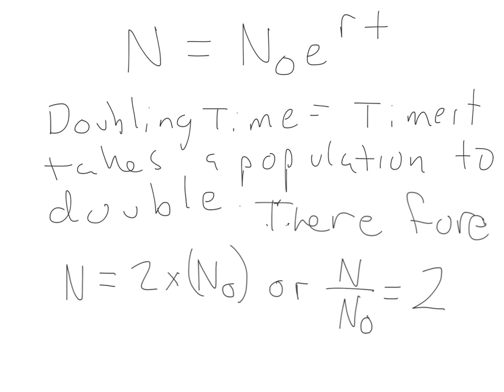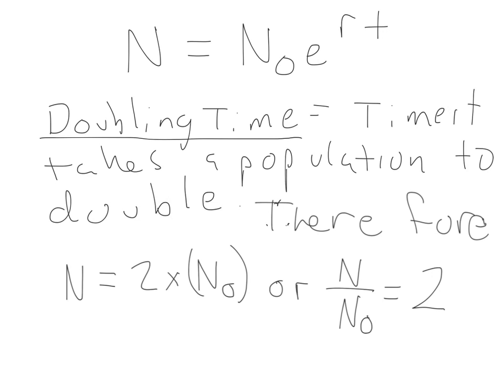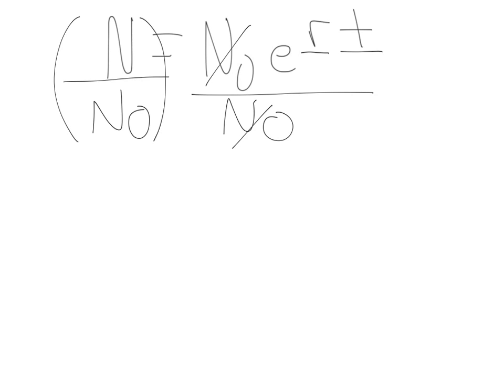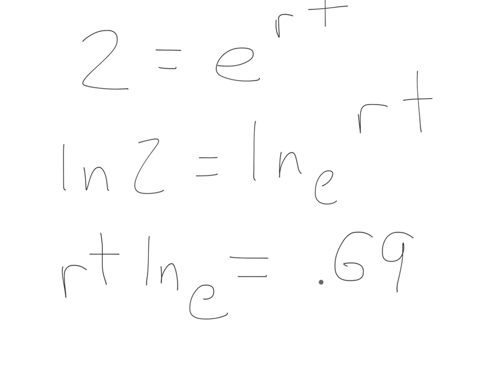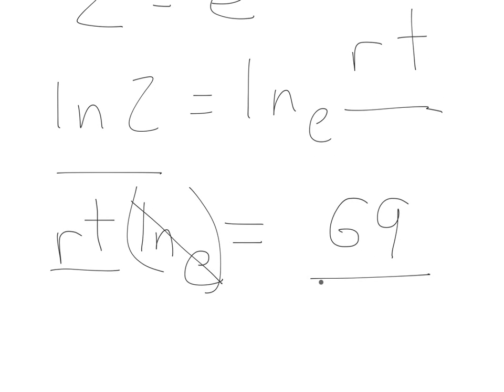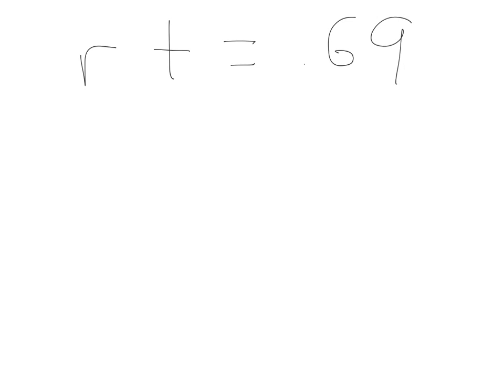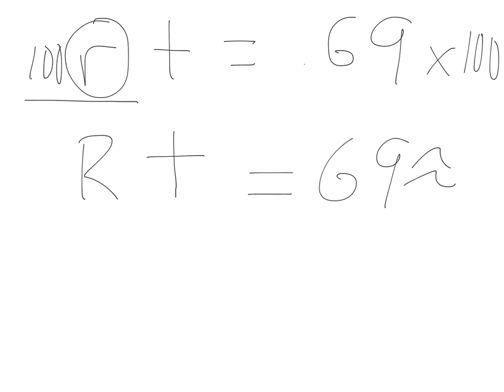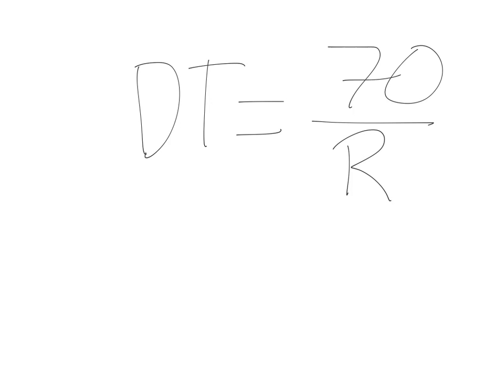derivation of rule of 70